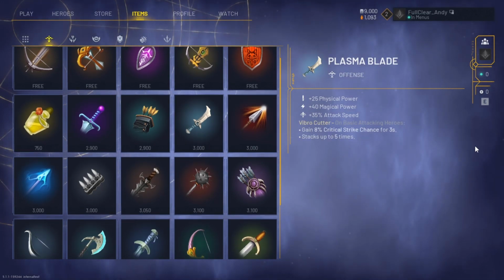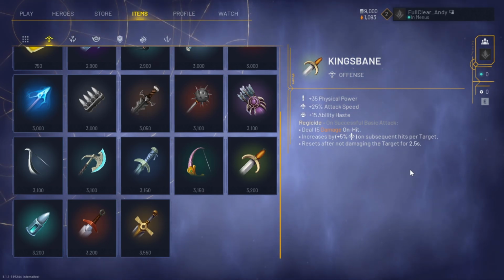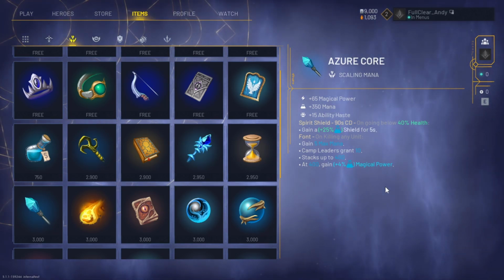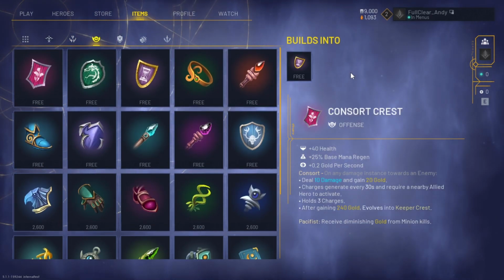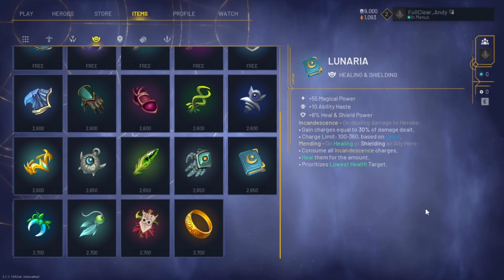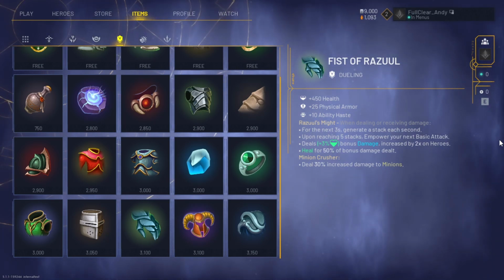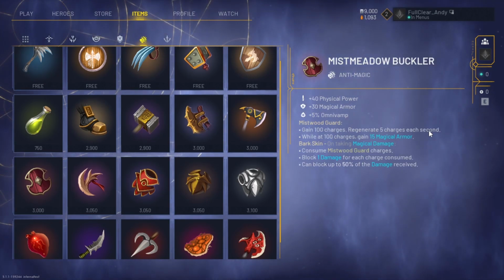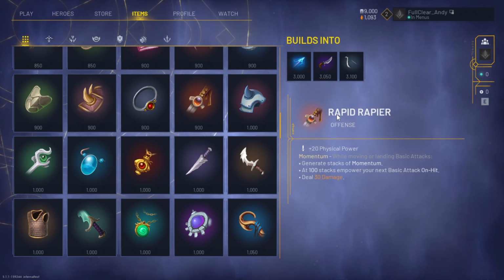THESE NEW ITEMS ARE INSANE! Predecessor update v0.18 EARLY SHOWCASE.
Huge shoutout to Omeda for giving me the chance to record early footage of V0.18